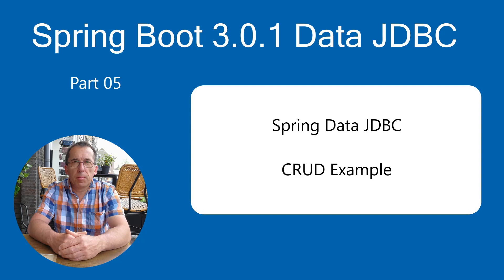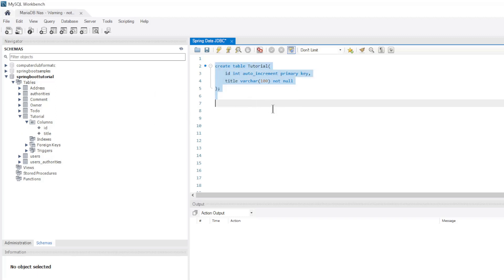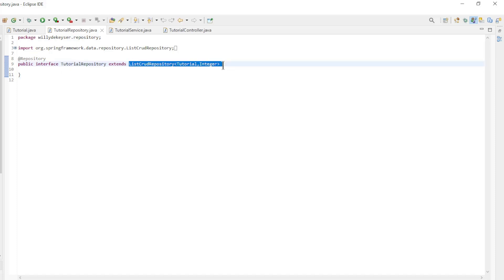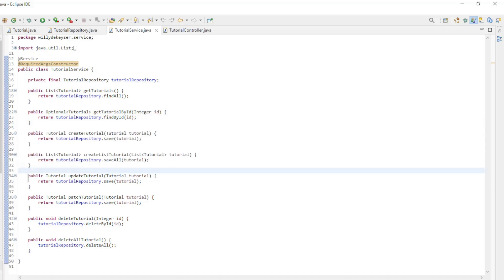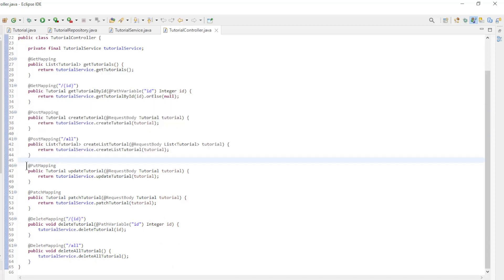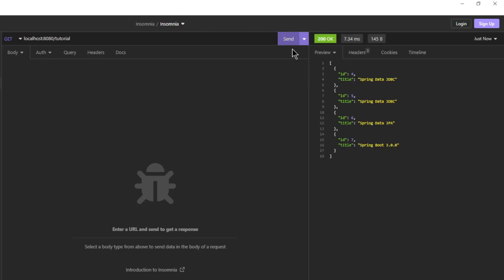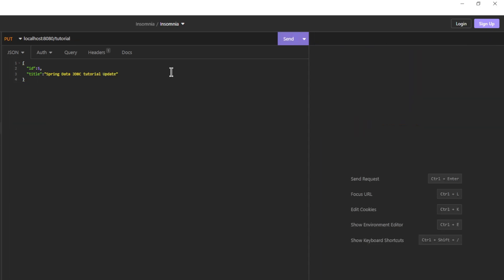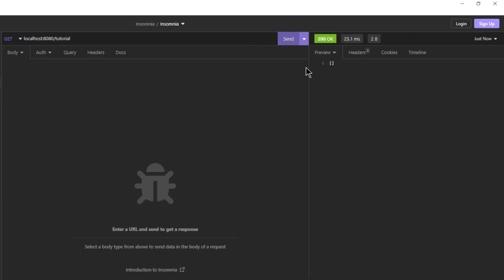Spring Boot 3.0.0 Tutorial - Data JDBC Create a CRUD API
Spring Boot 3.0.0 Tutorial - Data JDBC

Part 05
CRUD Api